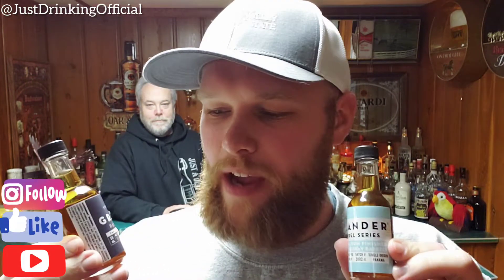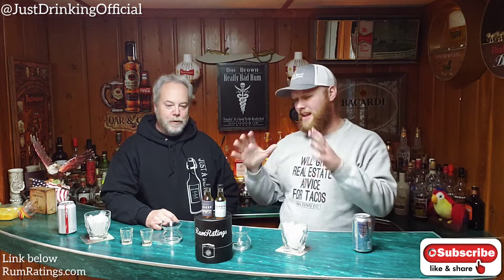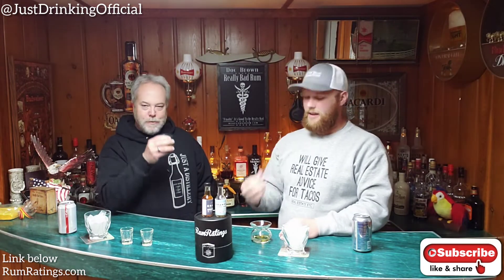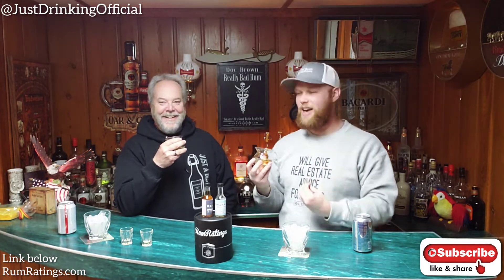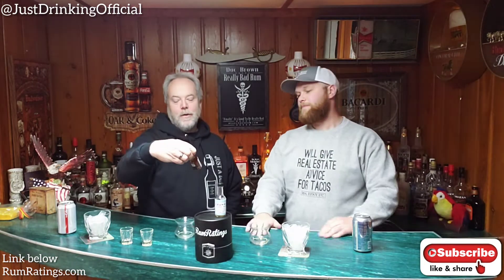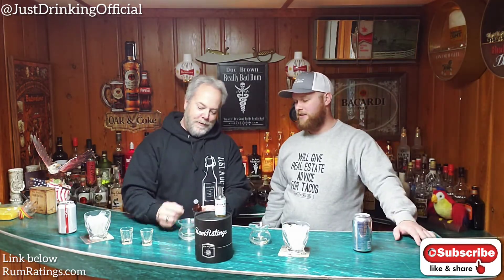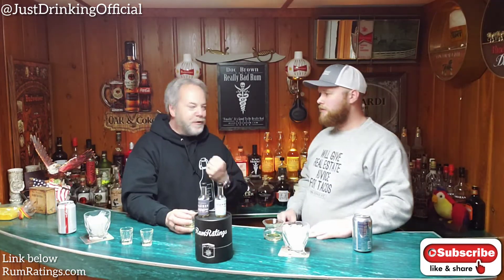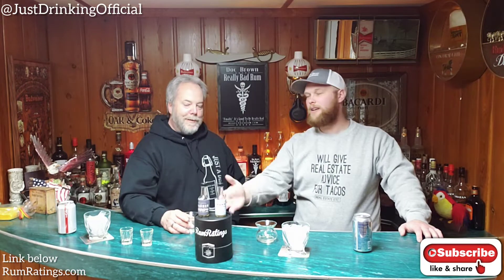Grander Trophy Release & Grander Rye Whiskey Barrel Rum Review- Just Drinking- Roger & Robert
This Rum Review we try Grander Rye Whiskey barreled rum and Grander Trophy Release Rum!

Make sure to comment any rums you might want to see on the show and let us know what you think... we hope you enjoy!

Our Ratings are strictly our own opinion and in no way determines the quality of the rum reviewed. We are here to share with you some insight to new rums for you to go out and try for yourself and (hopefully) share back with us your thoughts and opinions(on the rum😉). Heres to good rum and good times... cheers!

Just Drinking Rum reviews are for the every day backyard rum drinker.  We are just two guys who love trying new rums and want to share our tastes with the world. As we take a look at the looks smells and tastes of each rum, we do so as if we are drinking it in our own backyard. The mixed drink portion of the review is for the backyard rum drinker and done with only a single soda mixer (Pepsi- by Robert & Coke- by Roger) to ensure the value of our review is equal for all reviews. (Some exceptions will apply for certain rums)

*When consuming alcohol you must be of age that your country states by law. (Example: USA you must be 21 years old or older)

Just Drinking Rum Reviews... For the every day Rum drinker.